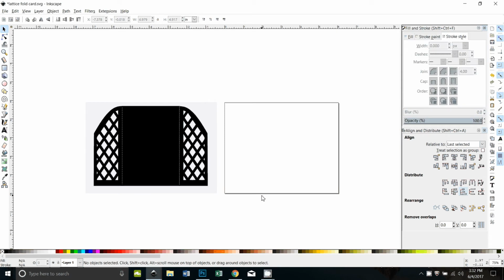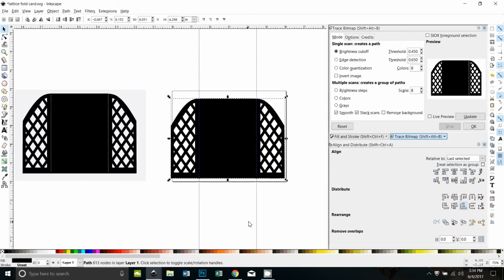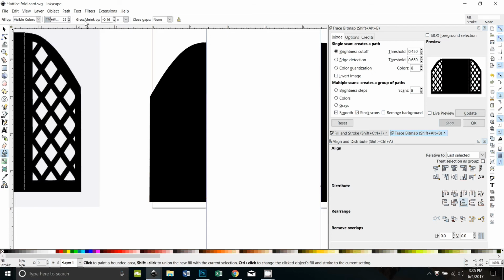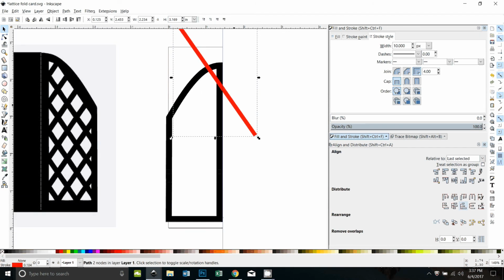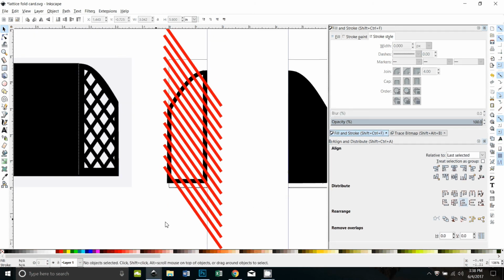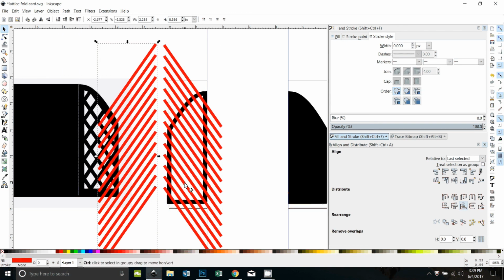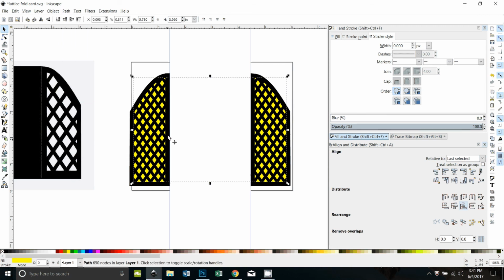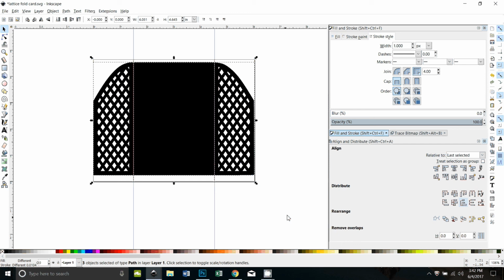lattice card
Modifying a lattice fold card in inkscape